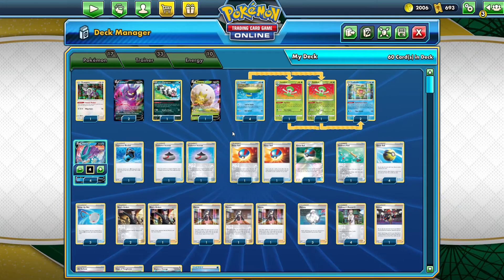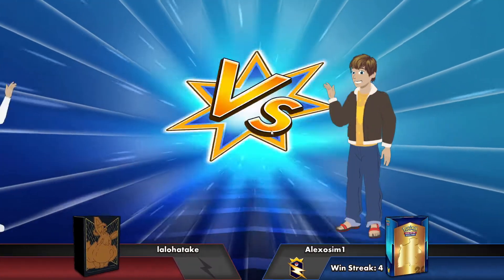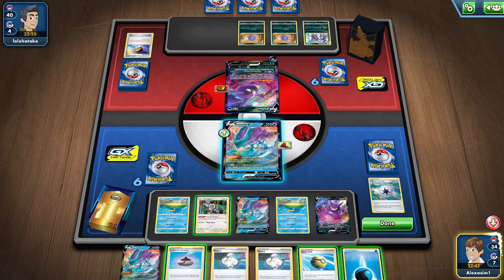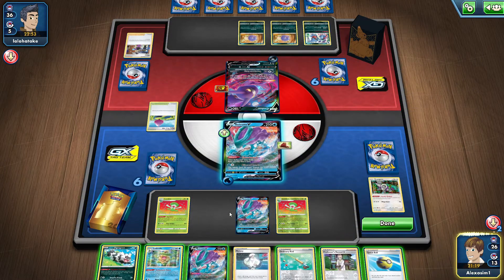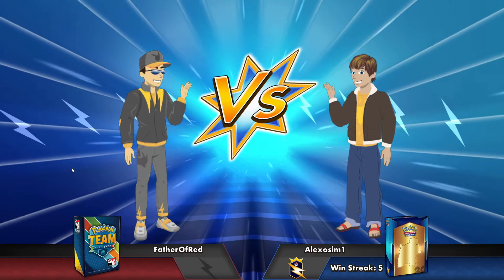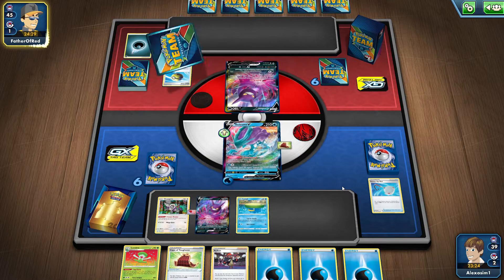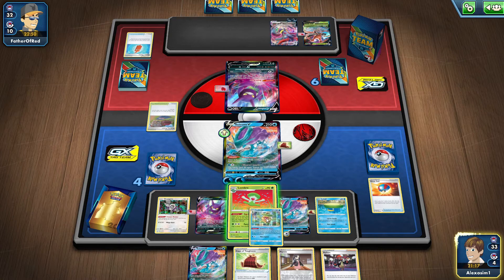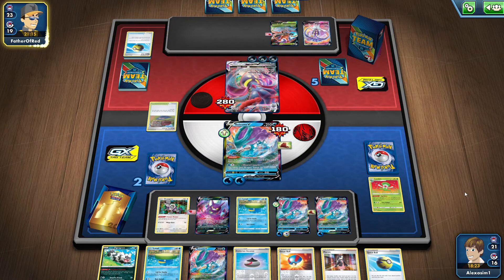Suicune is a very broken doggo...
Might of pronounced a FEW things wrong in this video... (SWEEKOON)